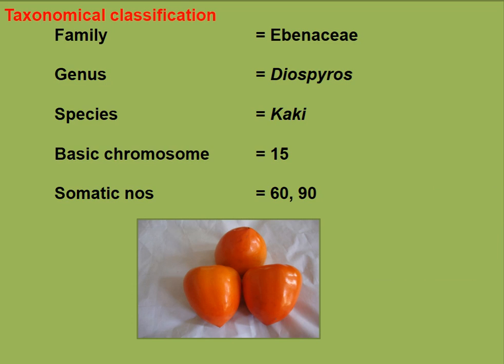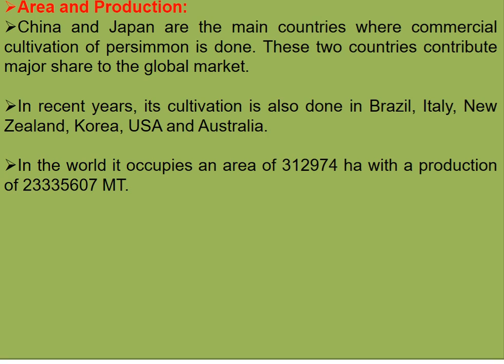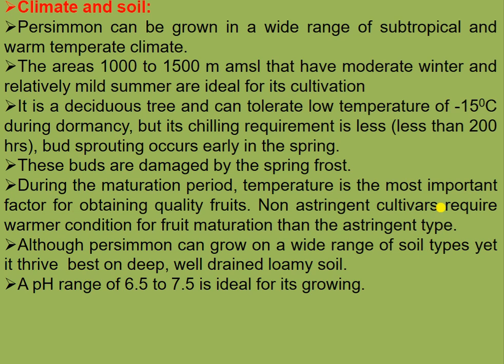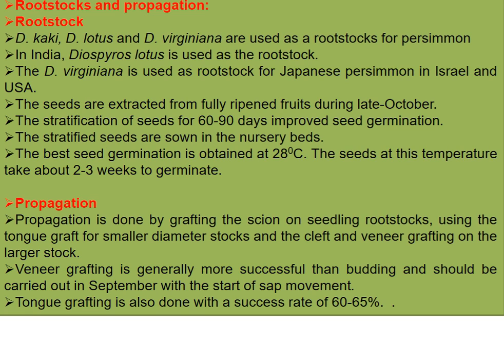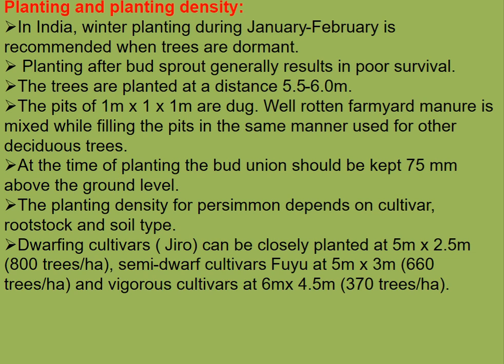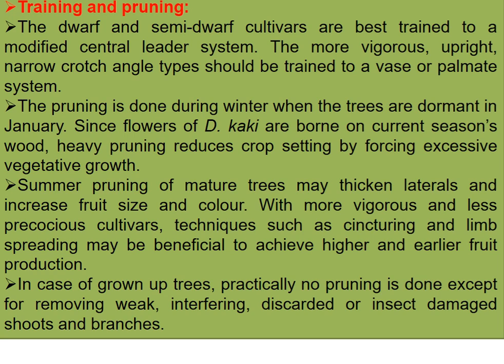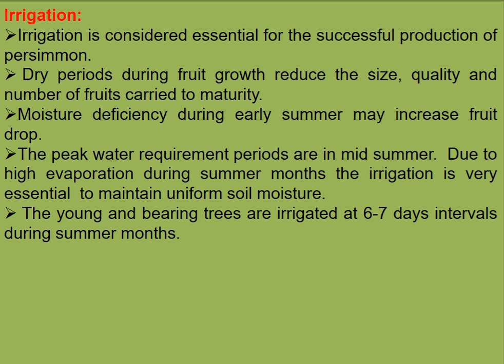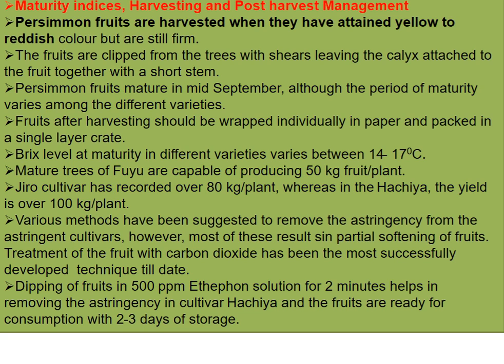Persimmon Cultivation 2